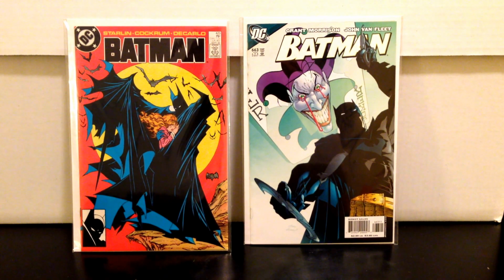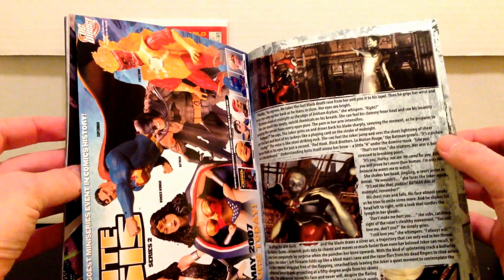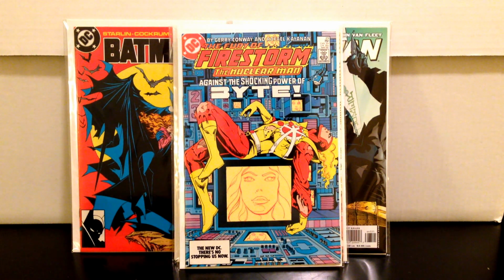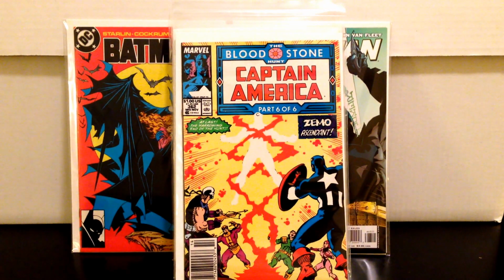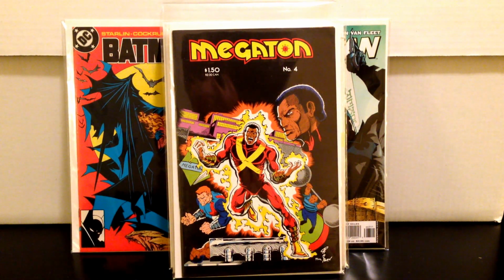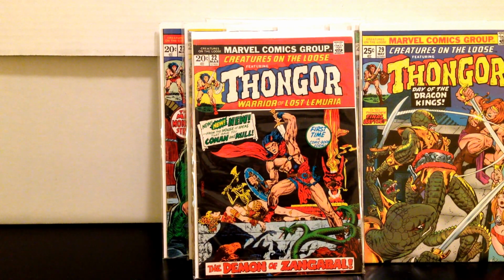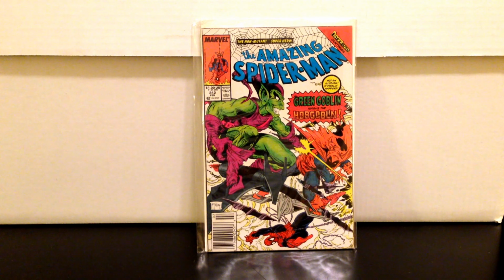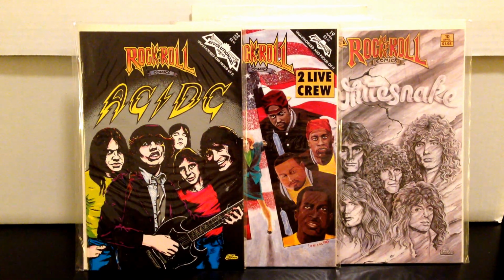Comic Haul #1 LCS & ebay, books to watch for 2014.6.1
Some books I picked up to watch for:

Batman #663 - Harley Quinn appearance, shoots Joker
Legends #1 - 1st Amanda Waller -shout to user MERCENAUT
Hulk #324 - 2nd "appearance" of Gray Hulk

Some more known good books right now:
Booster Gold #1 - 1st Booster Gold
Omega Men #3 - 1st Lobo
Megaton #3 - 1st Savage Dragon
Batman & Robin (New 52) #19 - 1st Carrie Kelly-potential new Robin